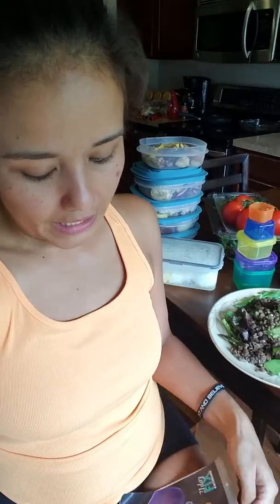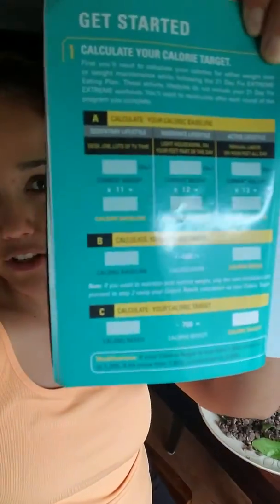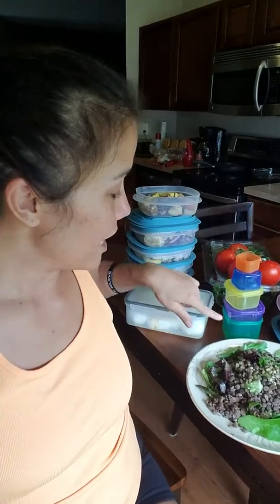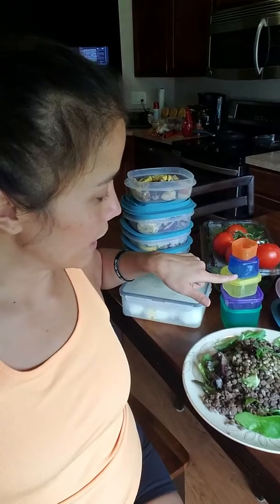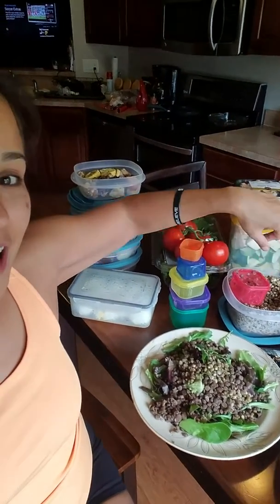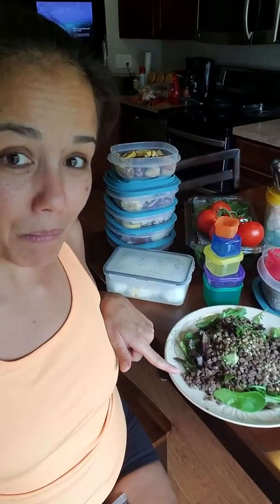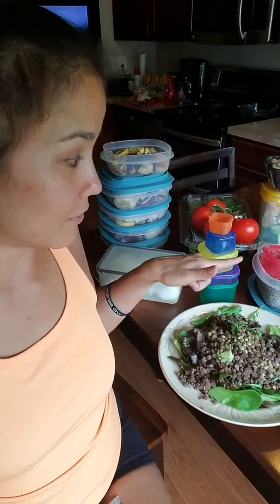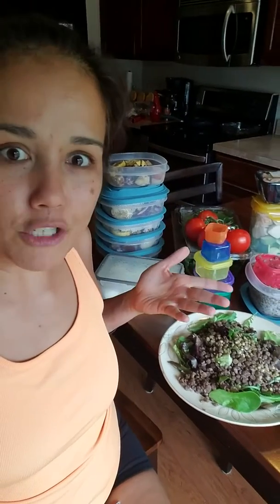21 day fix extreme vegan mama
Happy Sunday Funday... Challenged by my challenge group to make a video why I love the 21 day fix extreme system...

You don't have to count calories✔
30 mixture workouts✔
30 meals of Shakeology✔
no Brainer...✔

If you are ready to join in and feel better shoot me a message... 😘